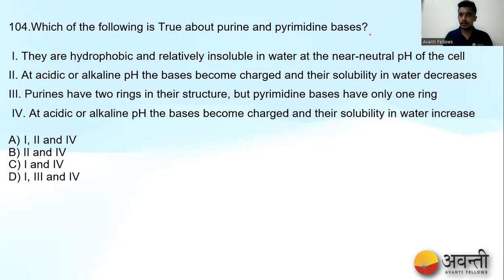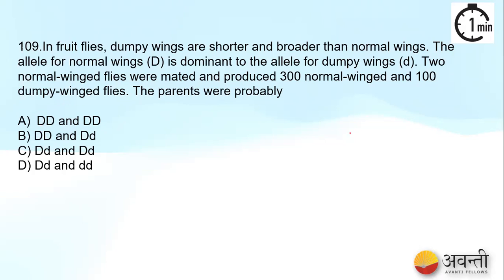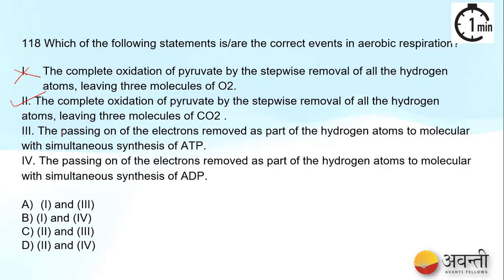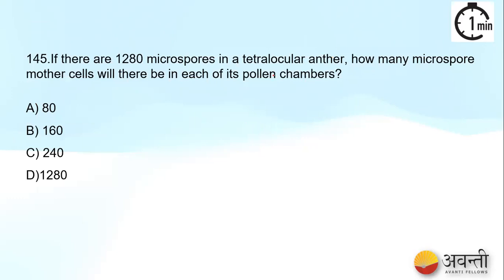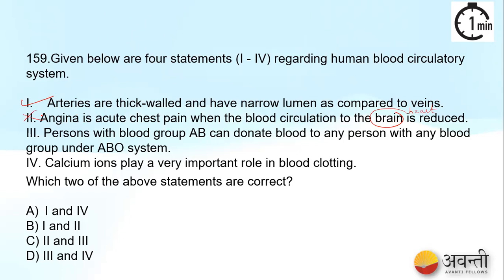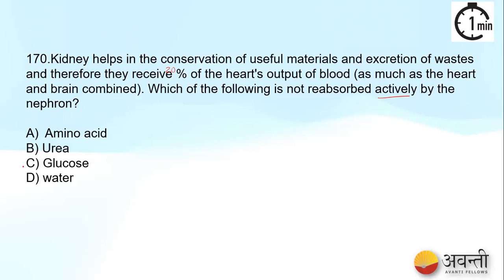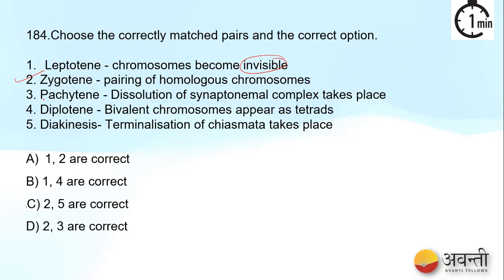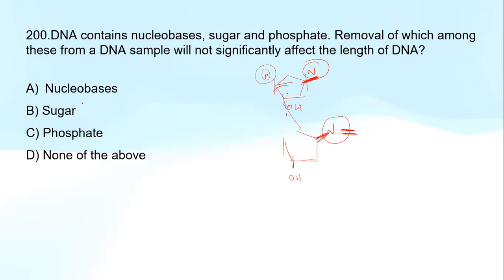Class 12 - AIET 3 Biology NEET Solution